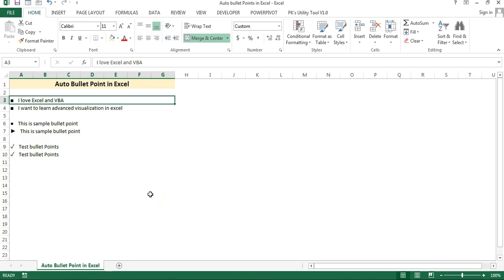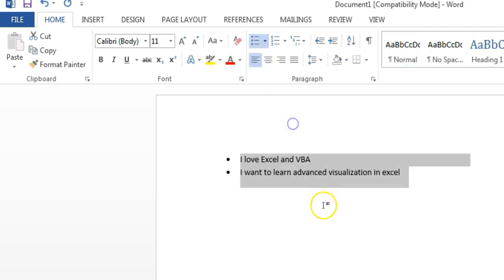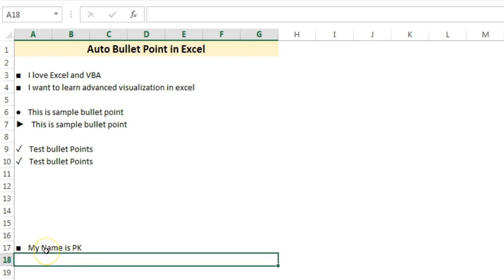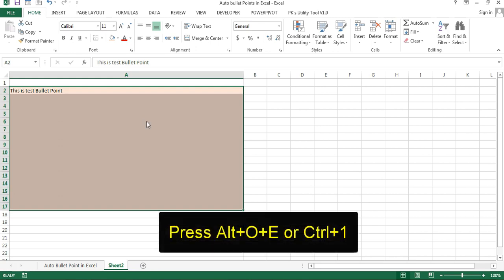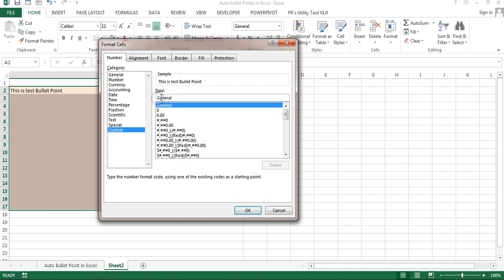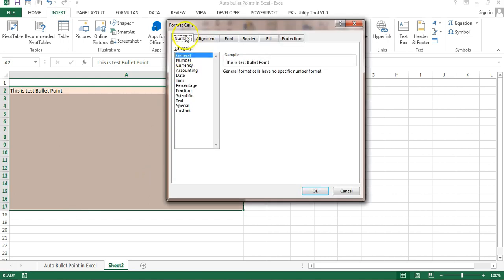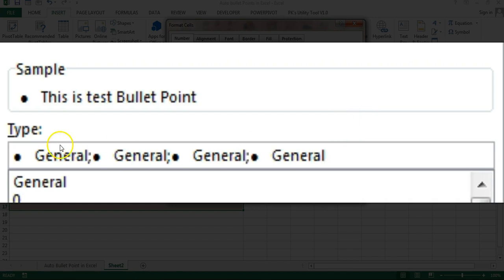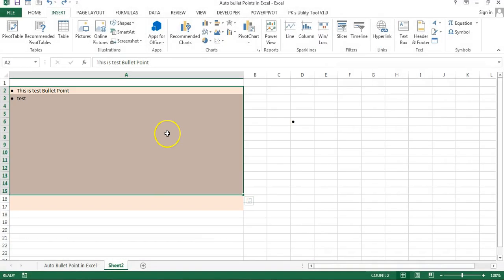Excel Tip: Auto Bullet Points in Excel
Hello Friends,
In this video, you will learn how to add Auto Bullet Points in Excel using Custom formatting.